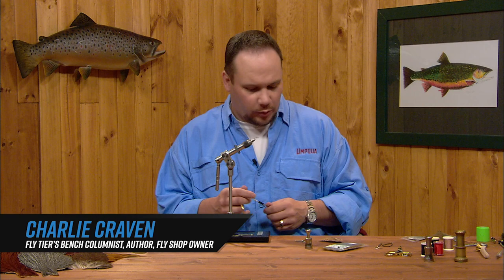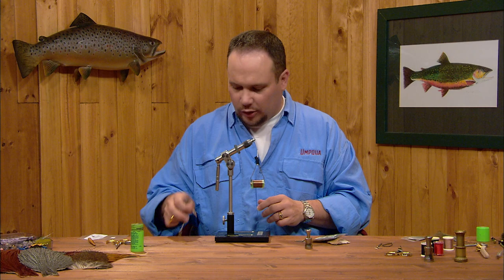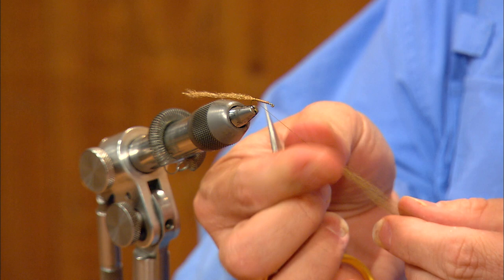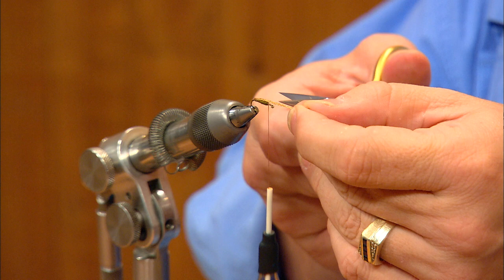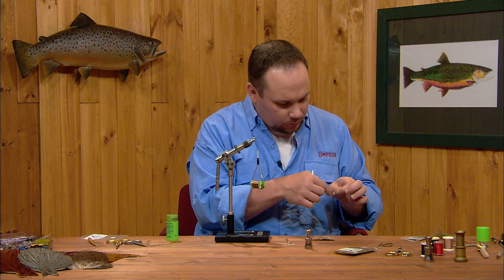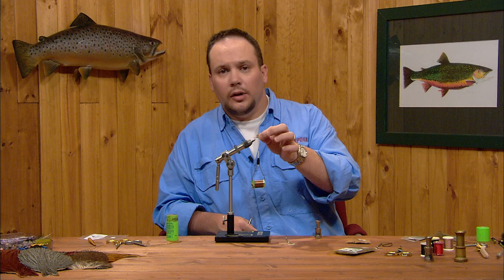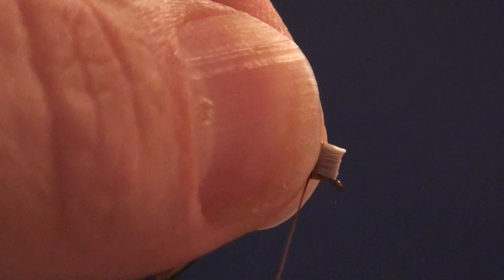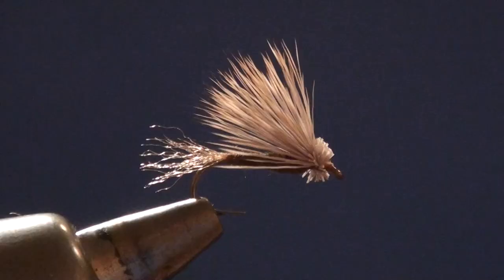X-Caddis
Learn to tie the X-Caddis with master fly tier Charlie Craven.